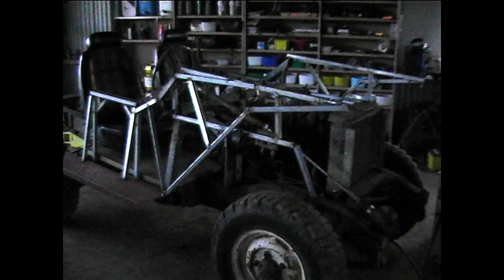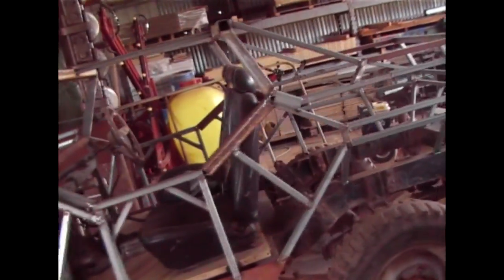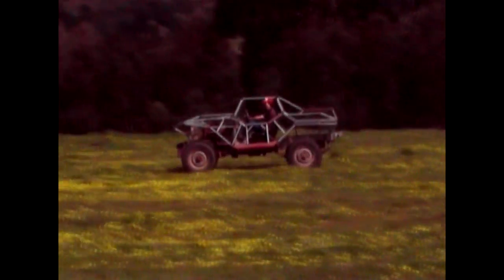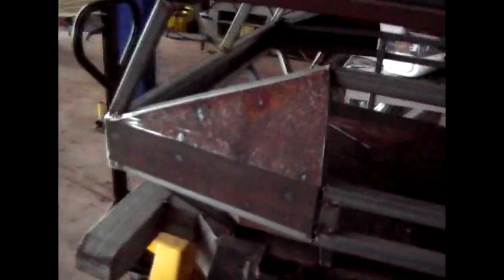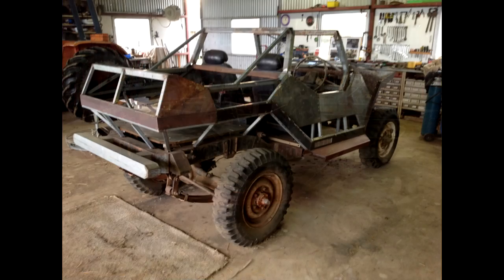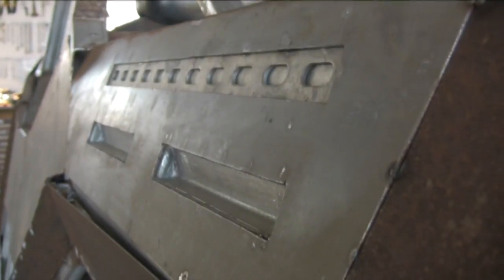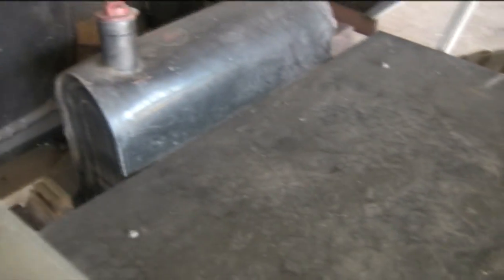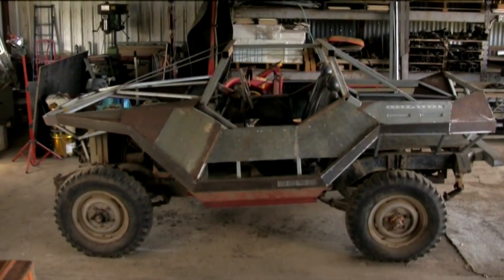Building a Warthog: Construction Part 2 - Frame & Plating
In this video I show the Warthog's frame and armour plating in various stages of construction.